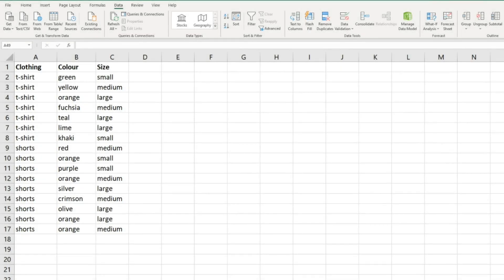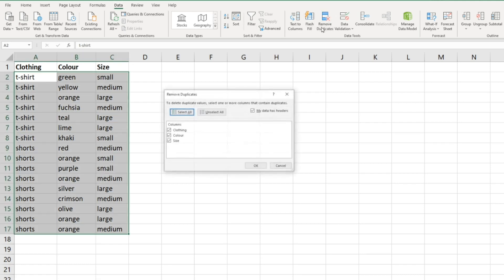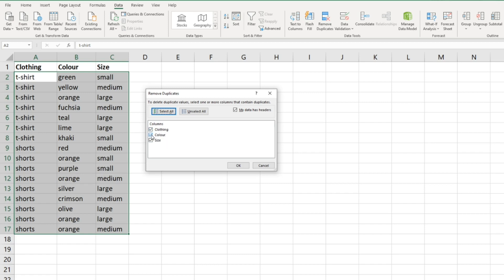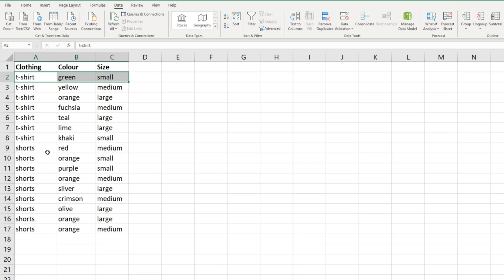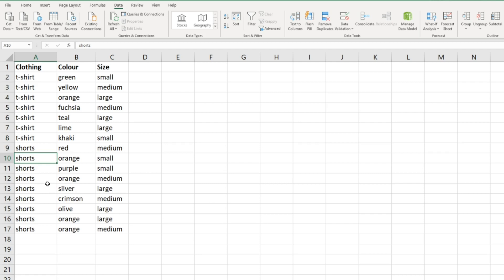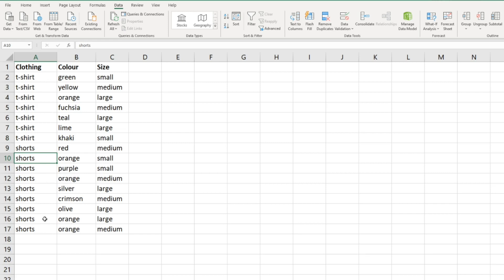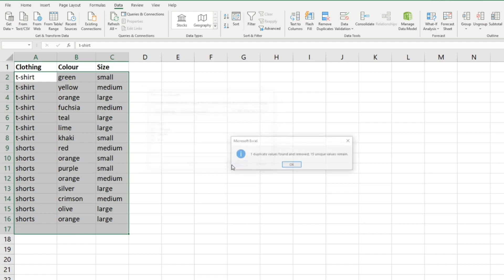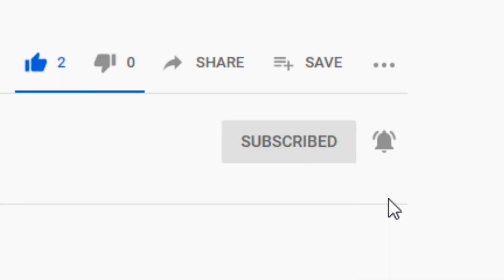How to Find Duplicate Values in Two Columns in Excel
In this video, I run through how you can find duplicate values in multiple columns in Excel.